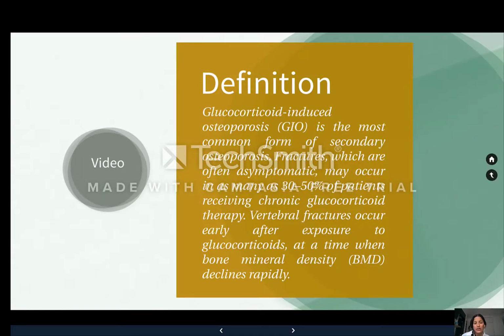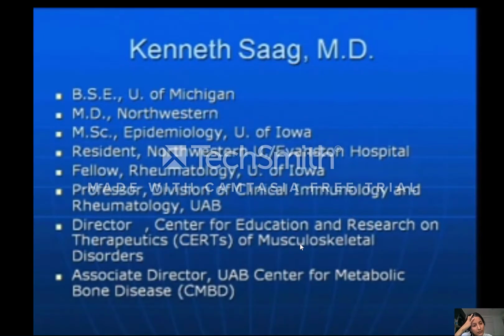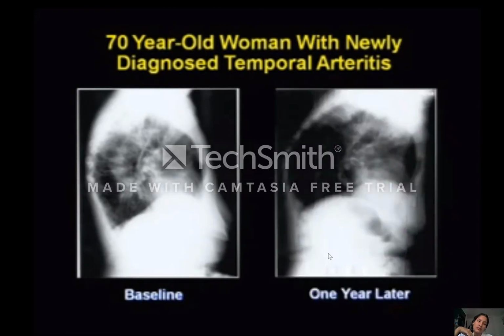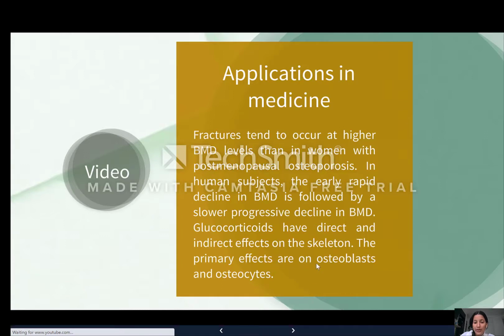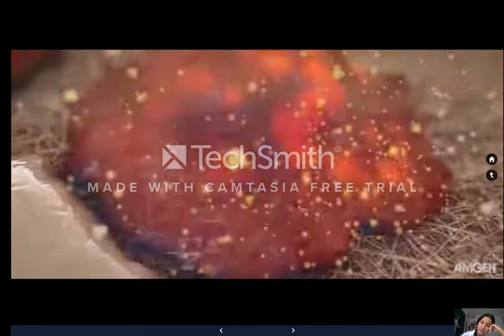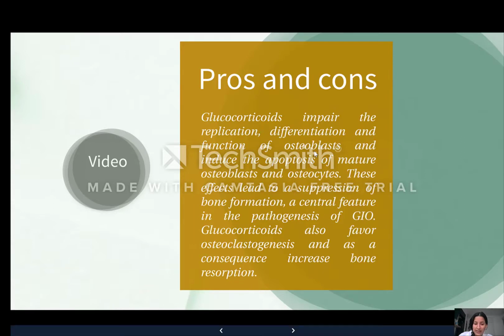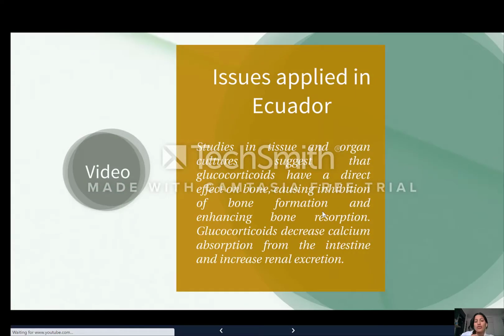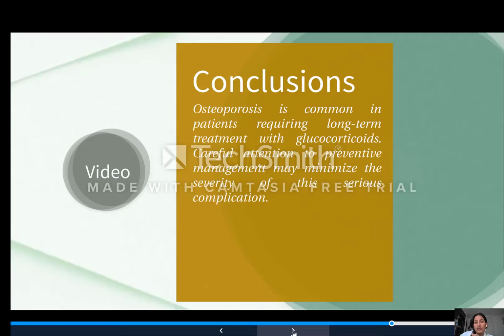Glucocorticoid Induced osteoporosis